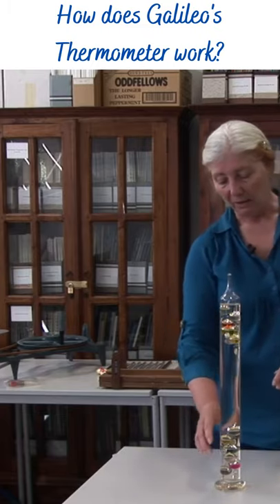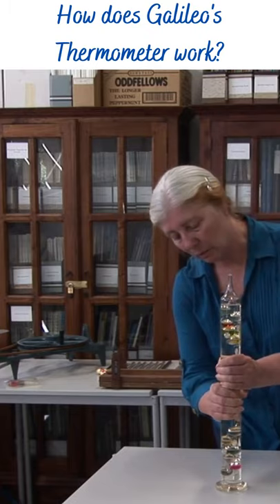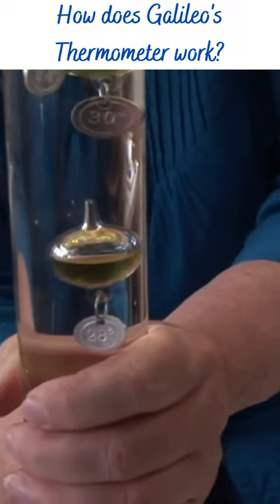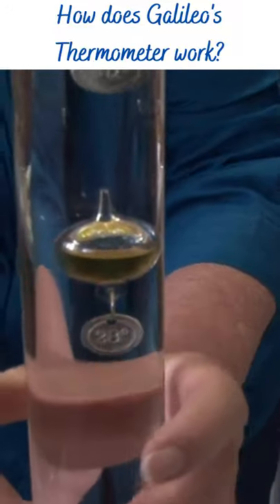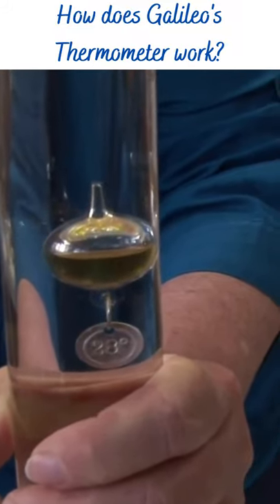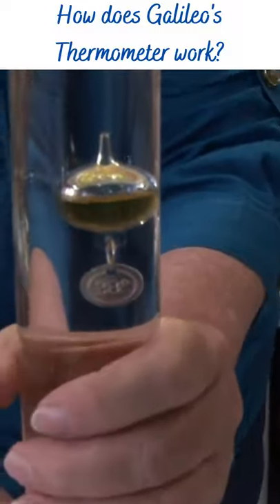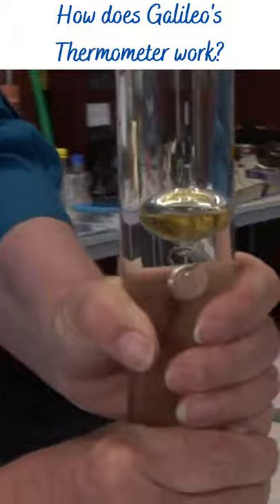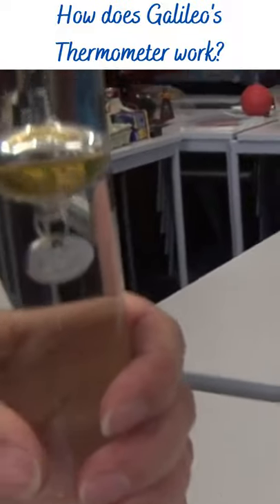🌡️How does Galileo's Thermometer work?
A Galileo thermometer is a sealed glass tube containing a clear liquid, floating in which are five glass balls, each containing a different colored solution.

Attached to each ball is a metal disc, stamped with the temperature. The temperature can be measured by reading the metal tag attached to the lowest of the floating balls in the top half of the thermometer.

Galileo thermometers work on the principle of buoyancy, which determines whether objects float or sink. As the temperature changes, the glass balls will either sink to the bottom (temperature rises), or float to the top (temperature falls).

At higher temperatures (greater than 26°C) all the balls will sink to the bottom of the cylinder, and if the temperature falls below 18°C then all the glass balls will be floating at the top of the thermometer, so the thermometer can only really be used indoors.